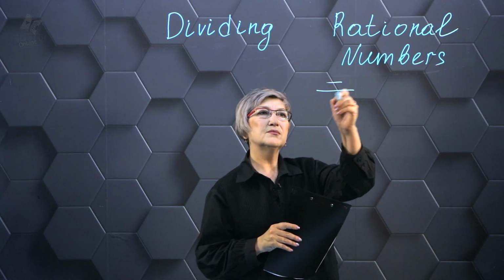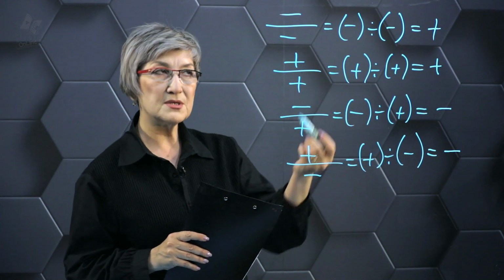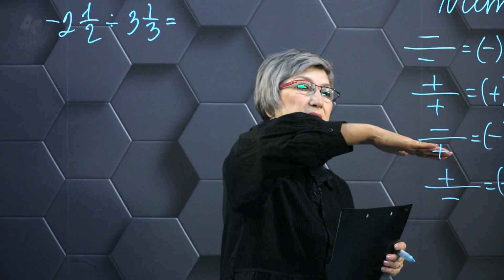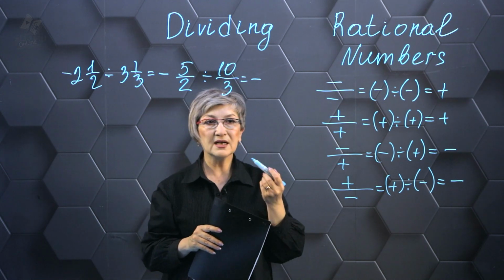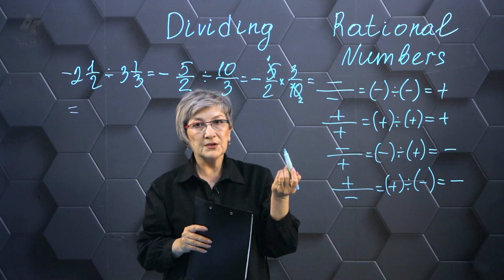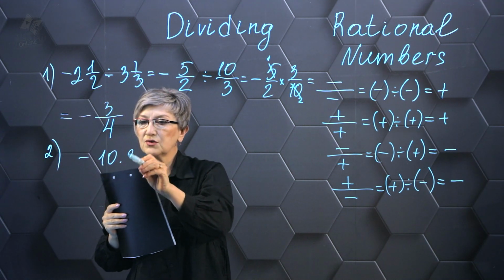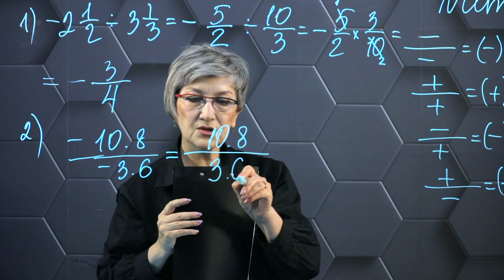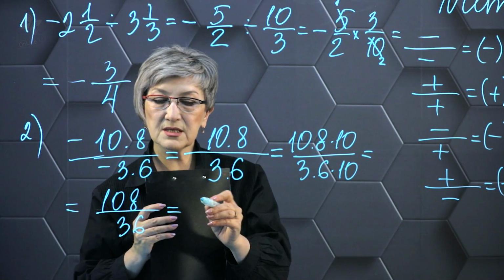Dividing rational numbers. Part 2.